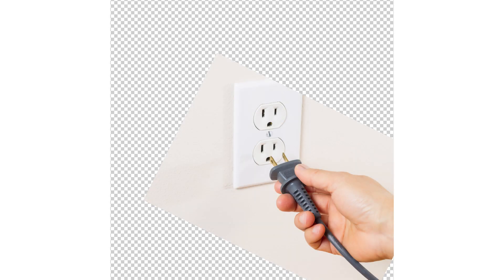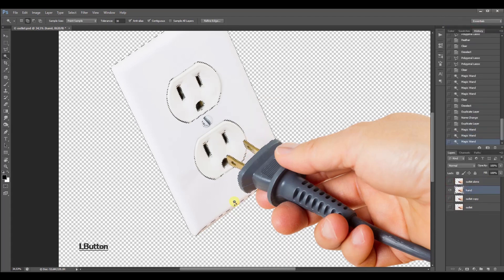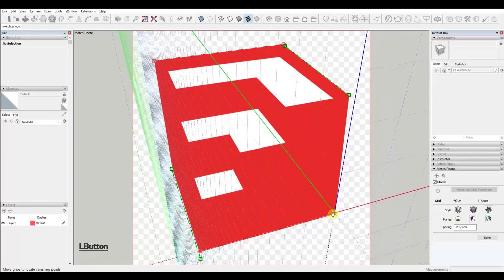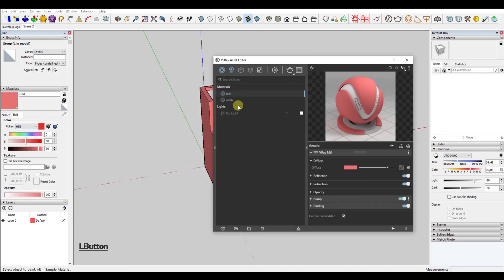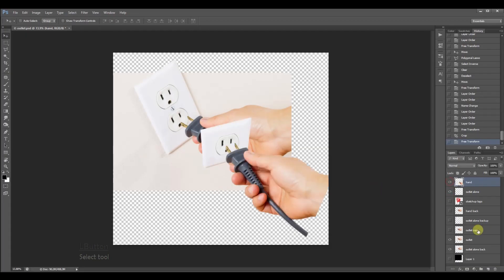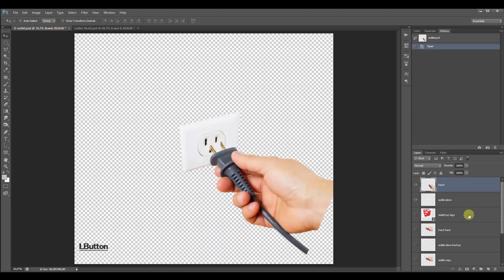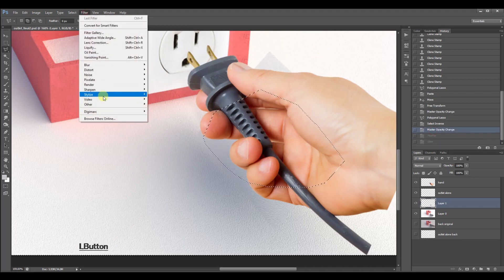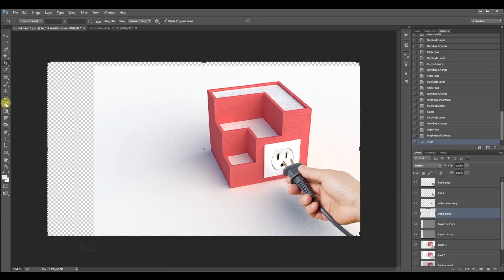How to Make a Photomontage with Sketchup and Photoshop Tutorial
In this video I'll show you how I made this photo montage using a render of a model I made in Sketchup and a photo I took from the internet. The final result is actually going to be part of a thumbnail for a video series I'll be making. Im not sure about the format yet but it'll probably feature 5 min videos of me reviewing all my favorite plugins for sketchup. Any way, I was pretty satisfied with the final result of the thumbnail, so I decided to share with you guys  the process of making it.

Extensions (plugins) I’m using:
FredoCorner
Vray for Sketchup

The rendering is done with Vray plugin for sketchup, but I keep it extremely simple. I just decrease the intensity of the light, increase the size of the sun to get that soft shadows effect and work around refraction and reflection of the materials.

In the lower left corner of your screen you can see what I’m typing but beware, I don’t use Sketchup default shortcuts as you’ll probably notice, but I’ll list all my custom shortcuts right below.

Here is the full list:

Ctrl+1 - Select tool
Ctrl+Q - Draw line
Shift+A - Draw arc
Ctrl+W - Mirror tool (plugin)
Ctrl+Shift+X - Move tool
Ctrl+Shift+A - Offset tool
Ctrl+R (or R) - Rotate tool
Alt+Y - Hidden geometry (on/off)
Ctrl+D - Tape measure
S - Scale tool
E - Eraser
C - Draw circle
Y - Draw rectangle
V - Paint bucket (Alt - Eyedrop tool)
A - Push pull